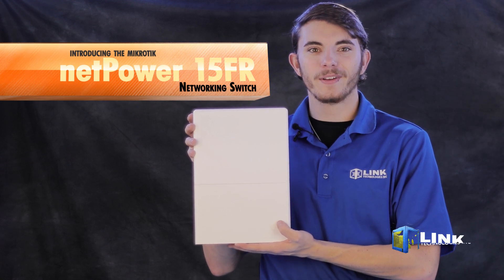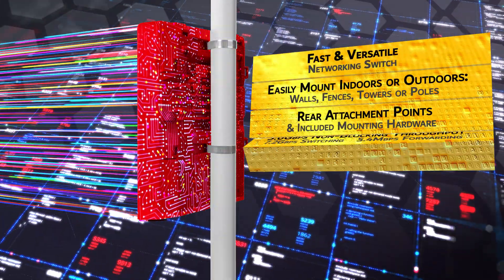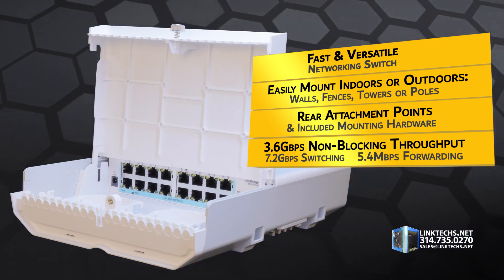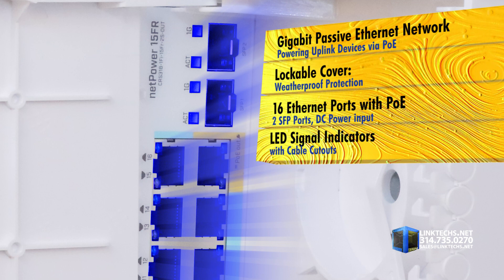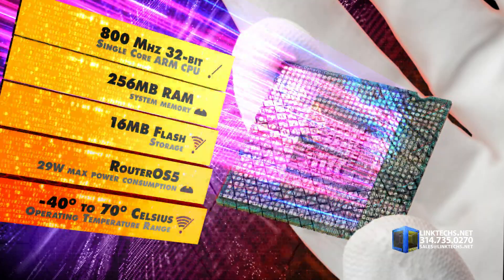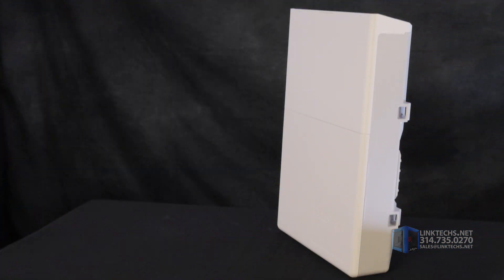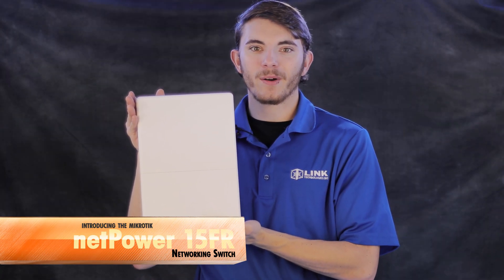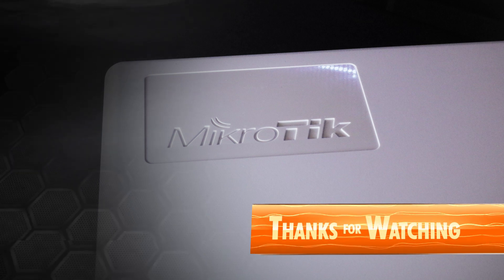netPower 15FR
Introducing the Mikrotik netPower 15fr networking switch from Link Technologies, Inc. To Learn More, please